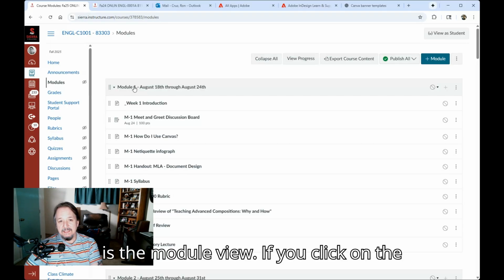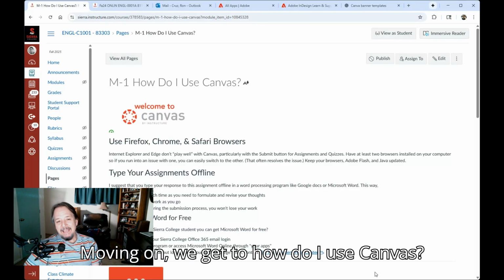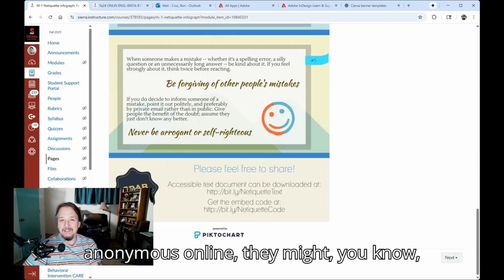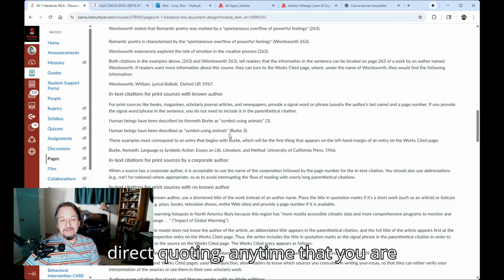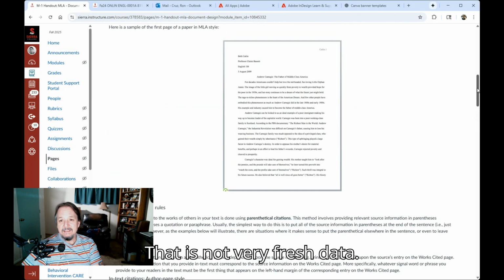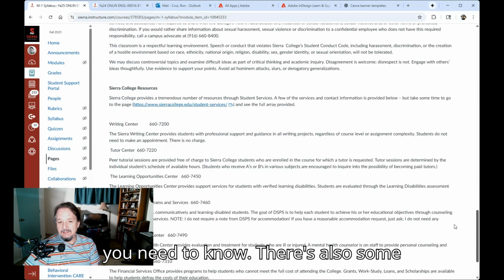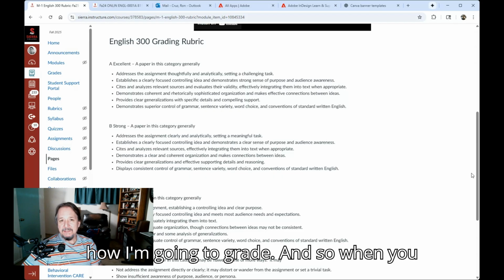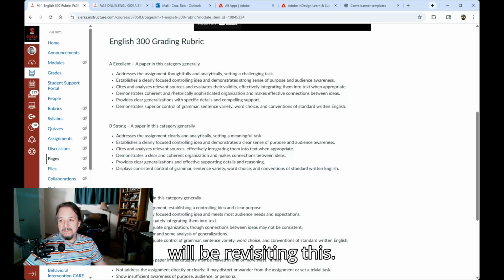Intro to Week 1